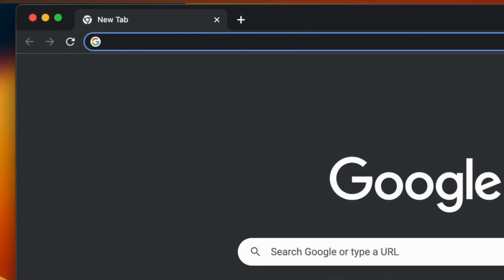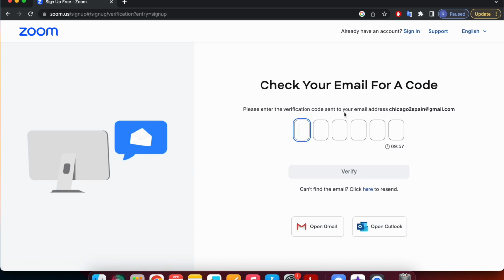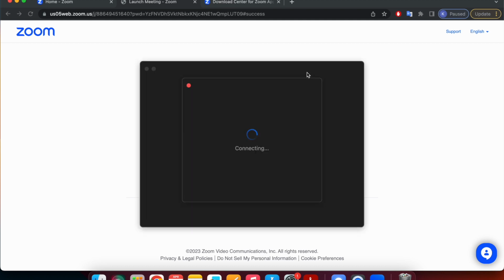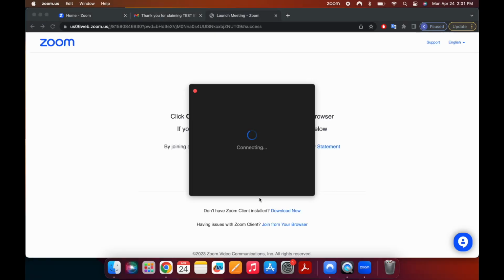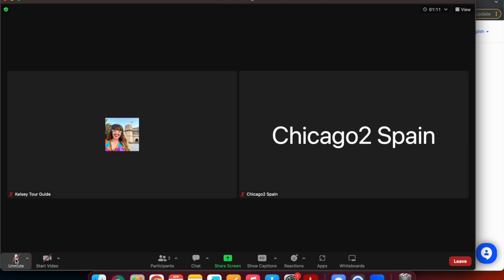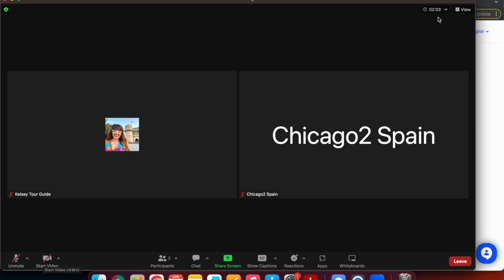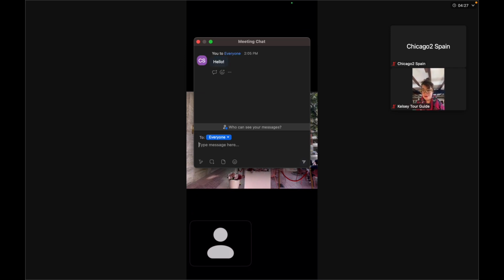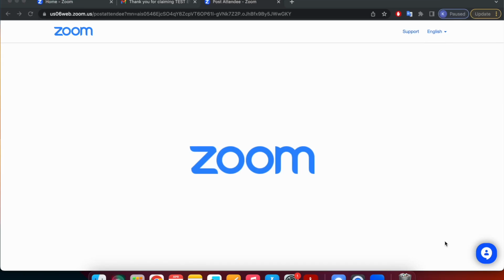Zoom Tutorial With Kelsey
Hi everyone! I made a video to help (hopefully a little bit!!!) with ZOOM as we all become more comfortable using these new platforms. The next videos will discuss Eventbrite, YouTube, etc, but this one is focused on ZOOM.
~Kelsey

Kelsey, Explore With Kelsey

To directly access the Guides Calendar.
For best results:
-Use a COMPUTER (not an iPad/tablet/phone)
-Have a Gmail Account. Make sure you are SIGNED INTO that account BEFORE clicking on the Calendar link.

If you DID sign up for the Guides Newsletter, but DIDN’T receive it, this video will help troubleshoot:

Kelsey